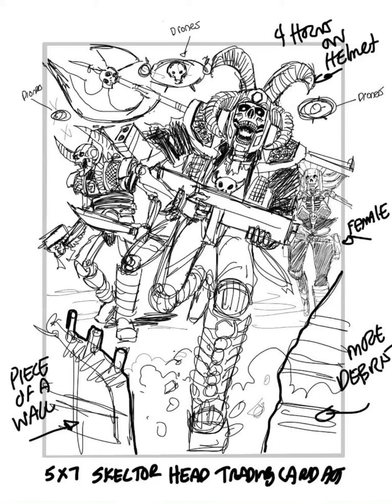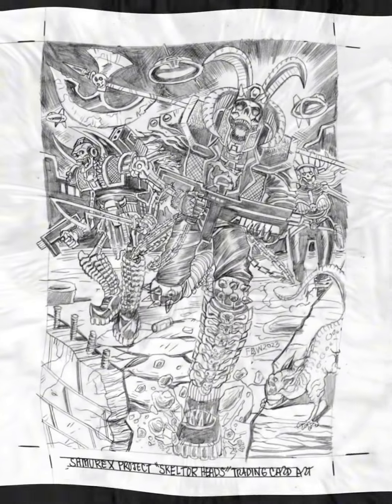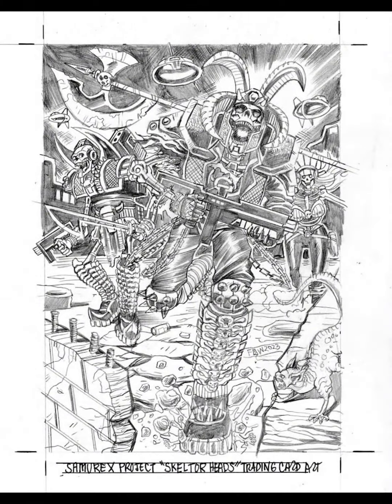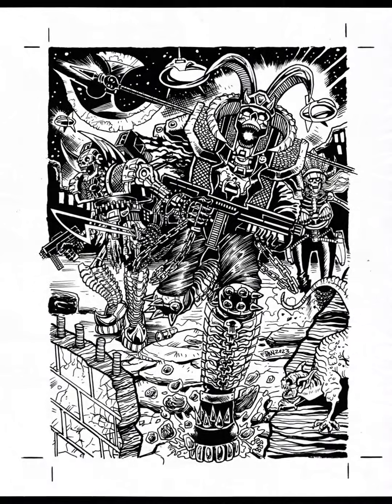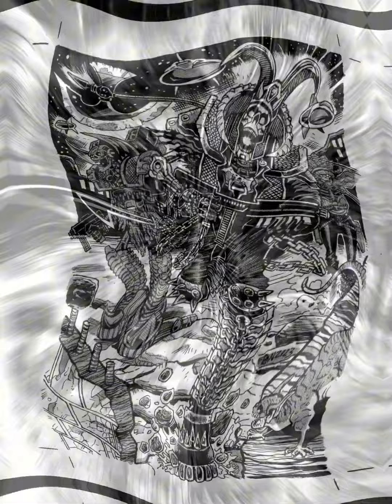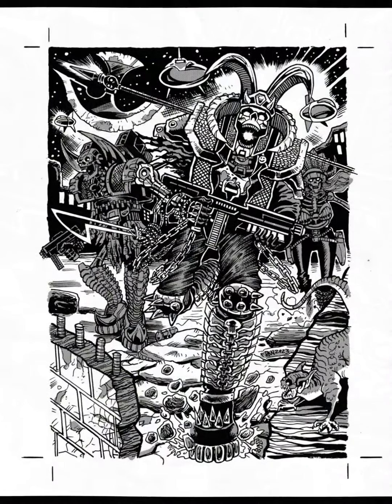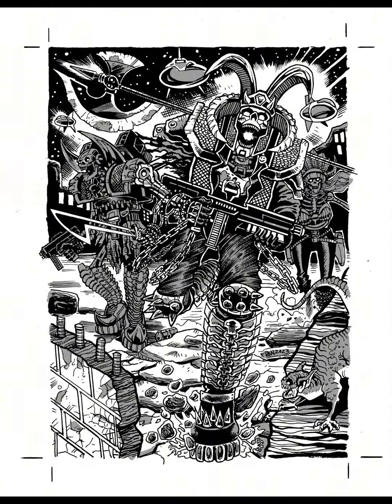SAMUREX @indiegogo Campaign Going On Now!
SKELTER HEAD SHOUT OUT!!! I was invited by Nick to enter the world of SAMUREX… And bring my unique flavor of art style to his trading card pack. This was a FUN assignment and brought me back to my old RPG art days. The campaign is going on NOW. Don’t Miss Out On Snagging This Trading Card I Did - It Needs To Be In Your Collection 😈